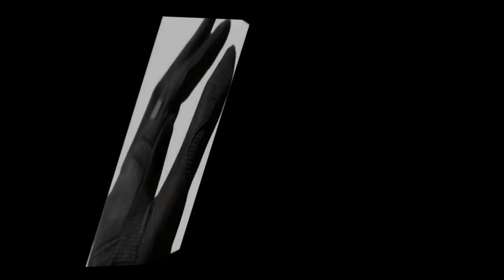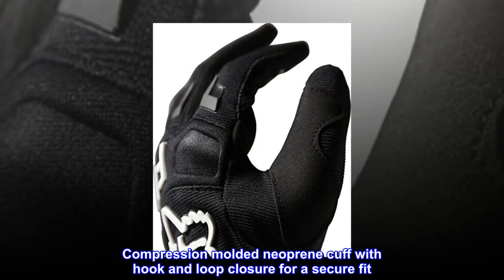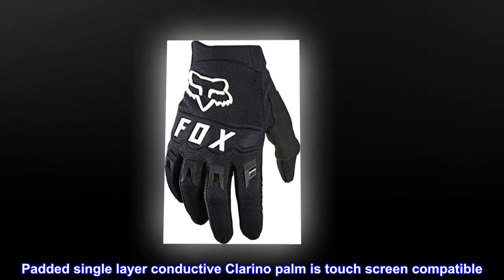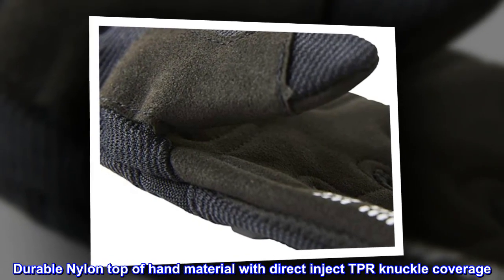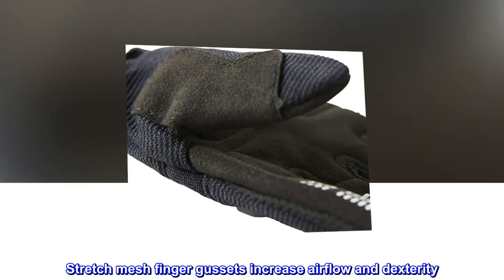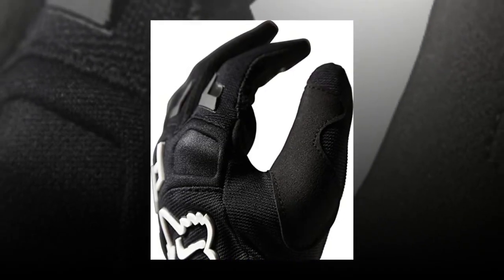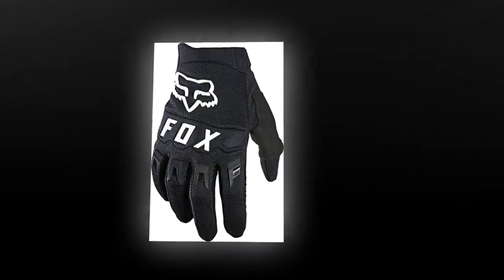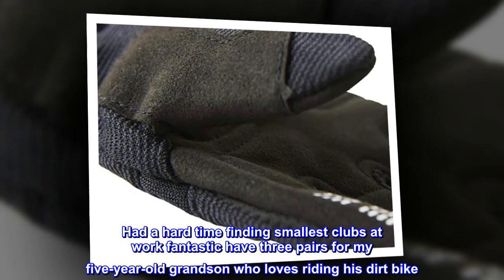Fox Racing YTH DIRTPAW Glove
Leather
Imported
Compression molded neoprene cuff with hook and loop closure for a secure fit
Padded single layer conductive Clarino palm is touch screen compatible
Durable Nylon top of hand material with direct inject TPR knuckle coverage
Stretch mesh finger gussets increase airflow and dexterity
Silicone print at finger tips for lever grip
Top reviews from the United States
Dirtbike gloves
Had a hard time finding smallest clubs at work fantastic have three pairs for my five-year-old grandson who loves riding his dirt bike